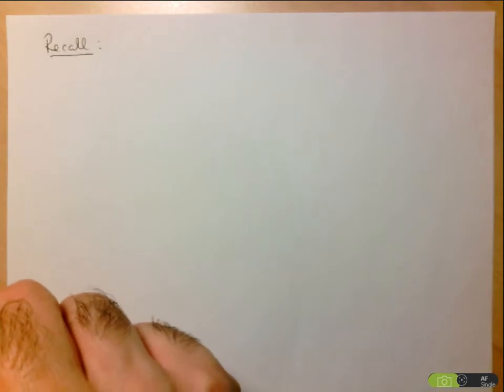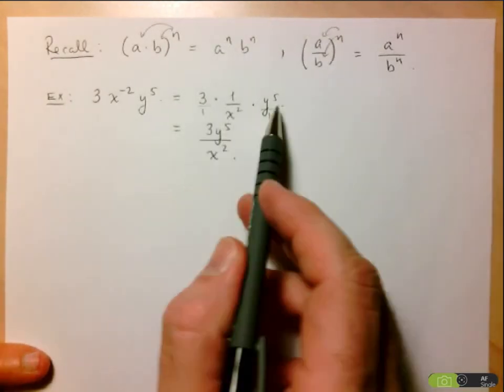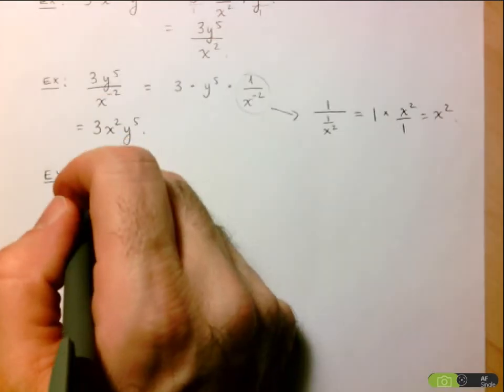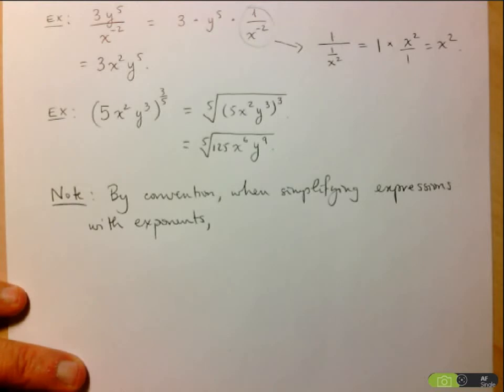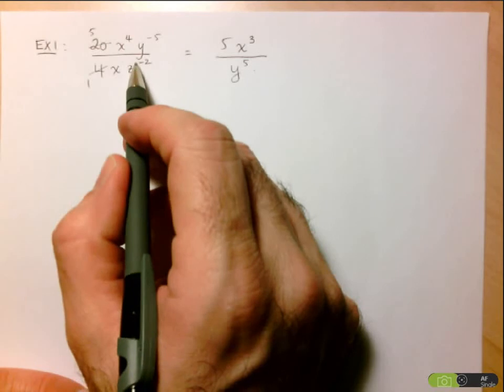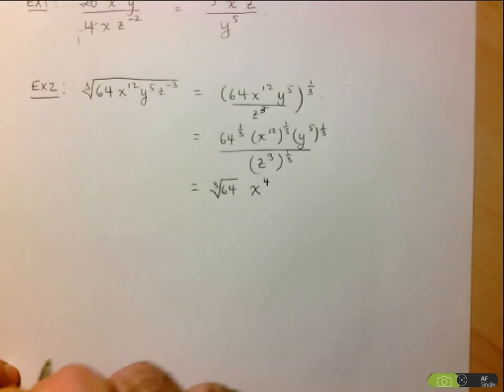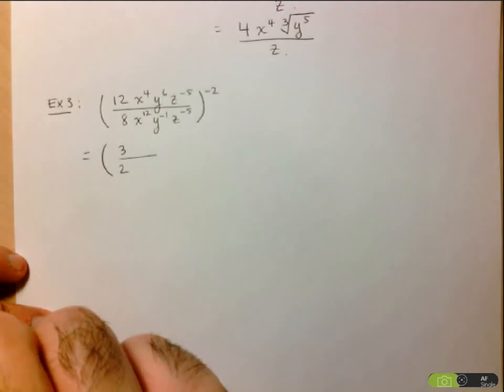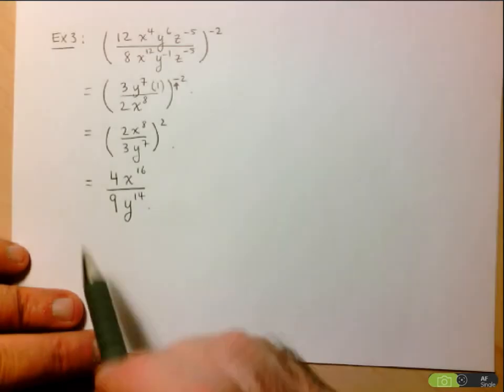MPM2D6 Exponents Investigation 5